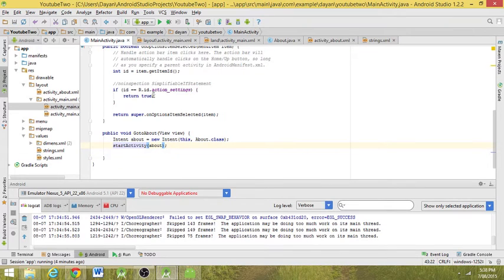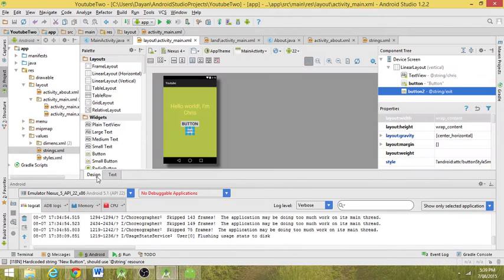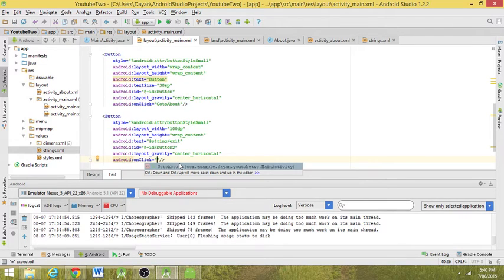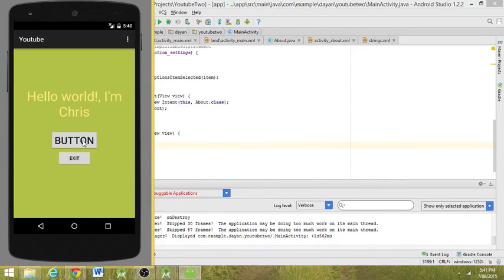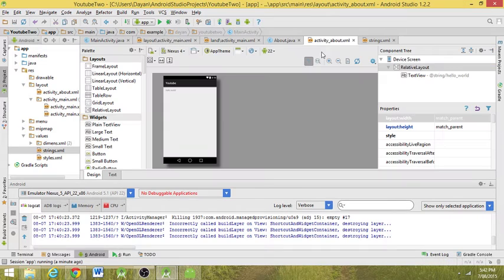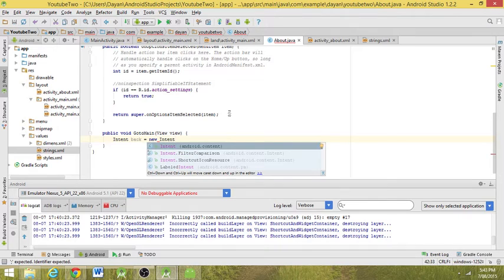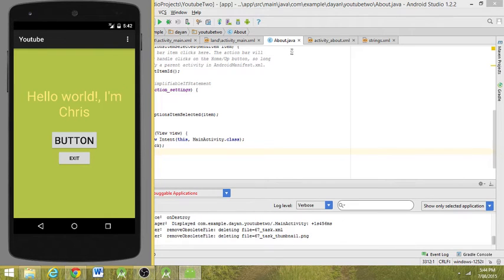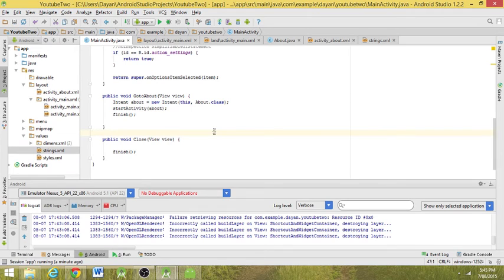Android Studio - 08 - Finish()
In this video we look at how the finish method runs and what it does.